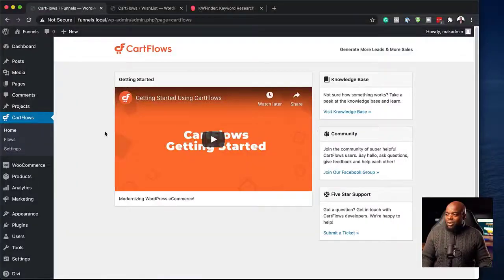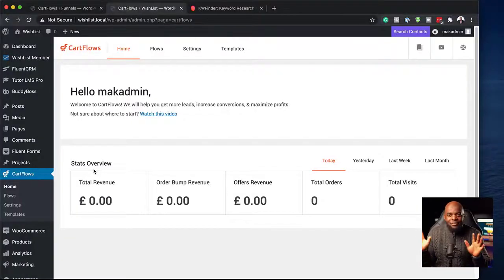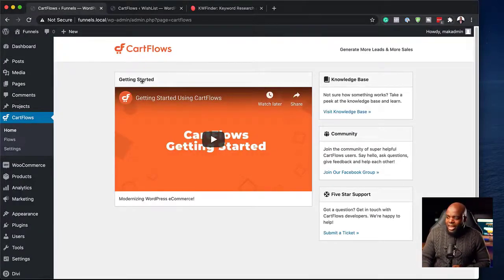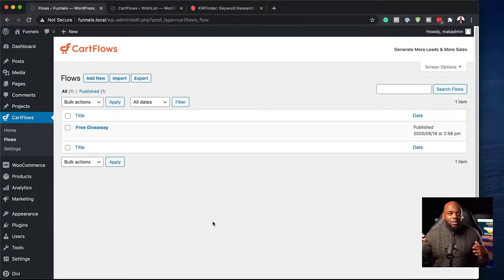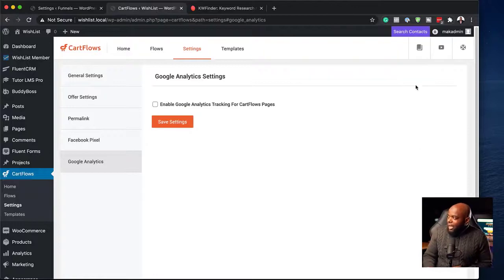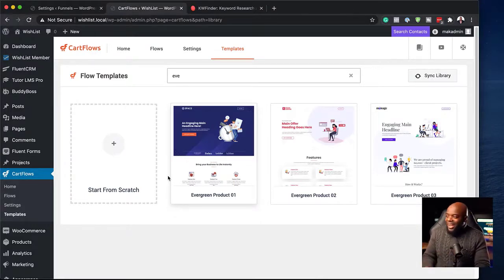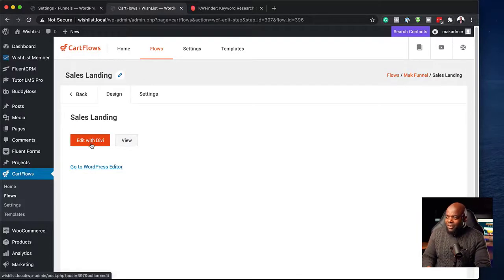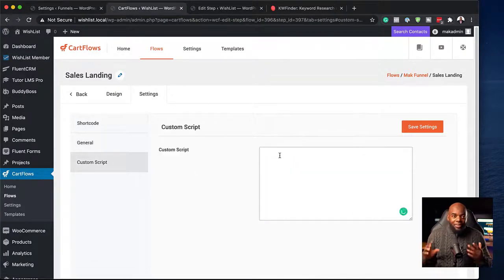NEW CartFlows Update 😳